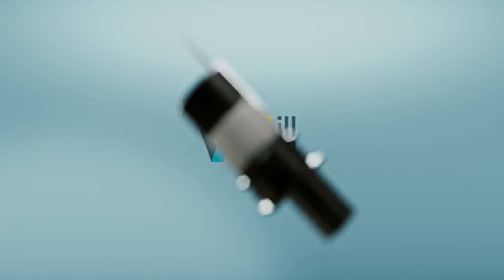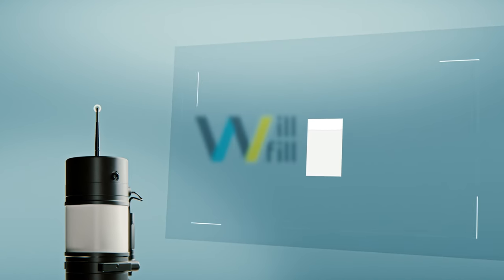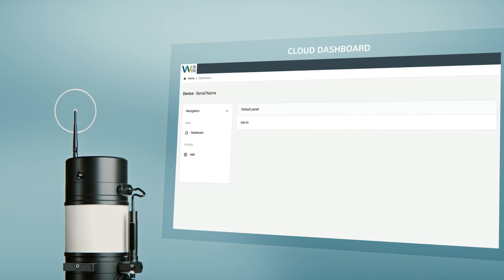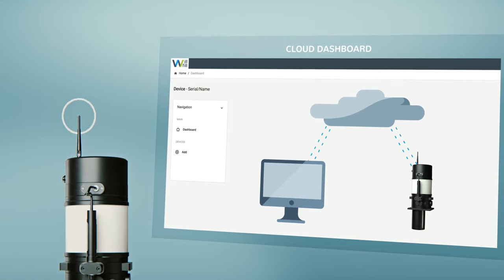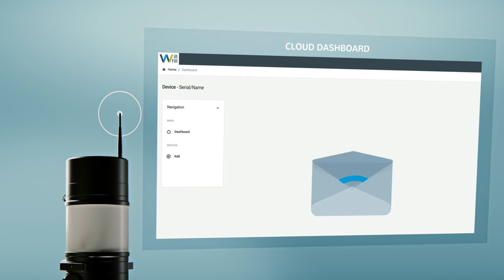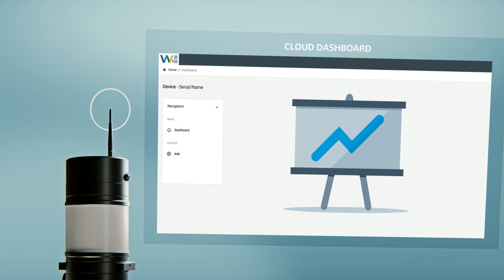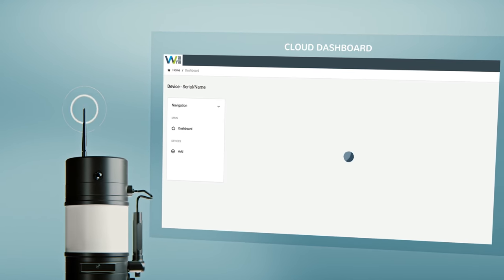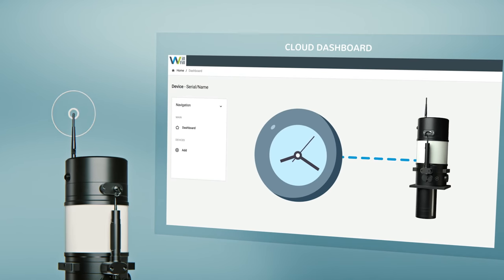Smarter cutting fluid management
Now available in the UK from Carillon Industrial Services (CIS), the WillFill is a machine tool coolant monitoring system that gathers data on the condition of metalworking fluids, maintains and adjusts optimum coolant levels and and sends notifications if maintenance or servicing is required.